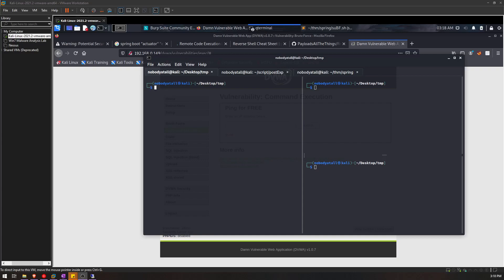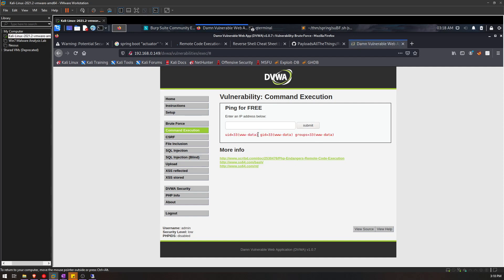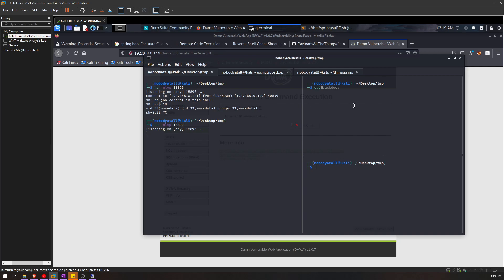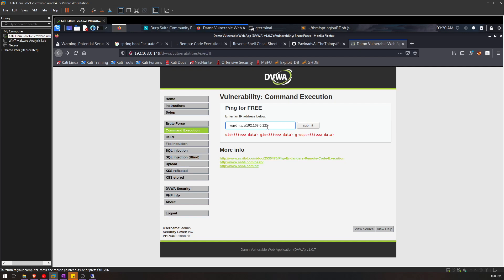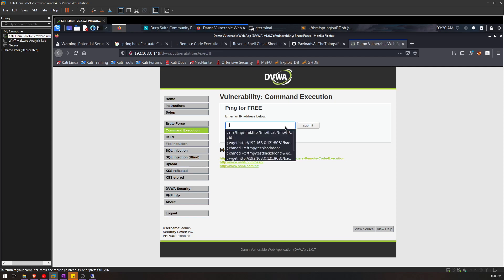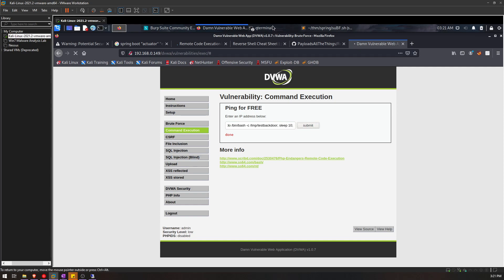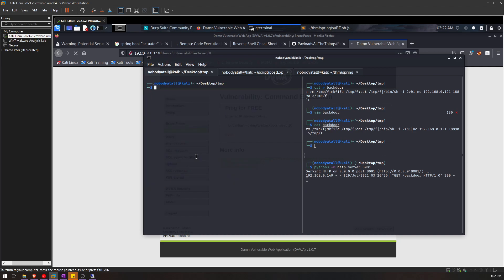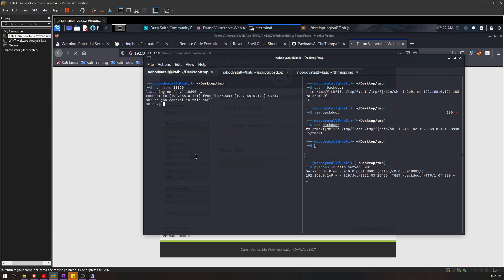How to Reconnect Back To Remote Server When Accidentally Terminate Reverse Shell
Did you encounter some problem before like reverse shell died or you accidentally executed the command CTRL+C which terminate the shell then you need to repeat the exploitation steps again to spawn the reverse shell.

In this video, I'll share you some technique to let you reconnect back to the remote server without repeating the whole exploitation steps to get back the reverse shell.